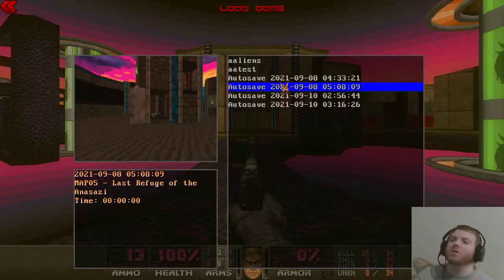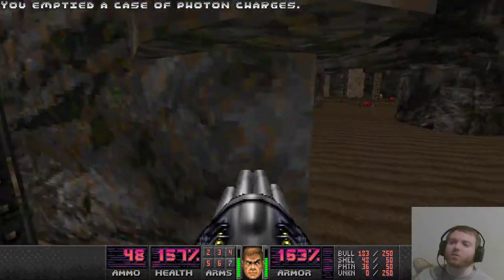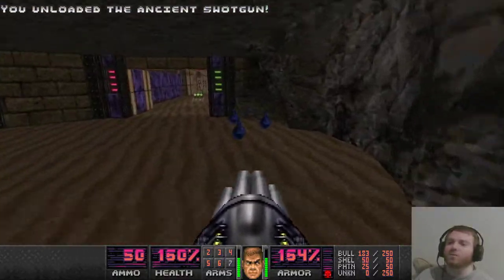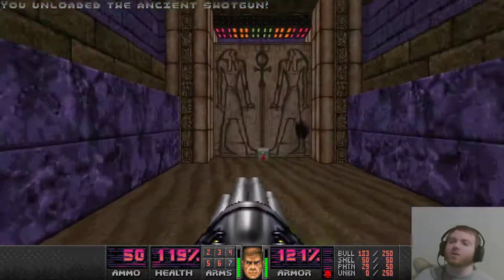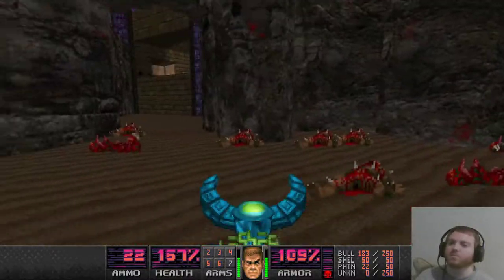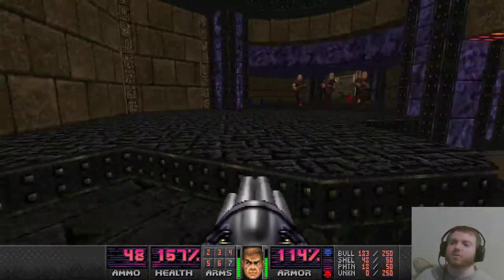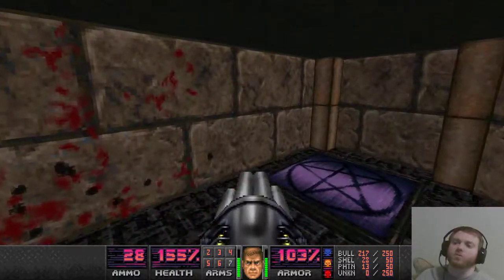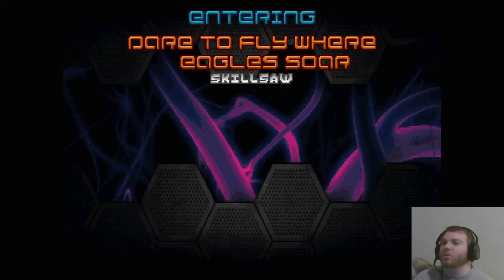Doom Ancient Aliens [Map 06 Sinkhole Showdown Uv-Max] WAD Walkthrough + Final Doomer Mod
One of the best maps in the wad, this time we can sink the ground, revealing more passages as we collect keys and hit switches. The music here is absolutely amazing. This level is also interesting in that the secret can possibly be missed if you sink the ground too much.